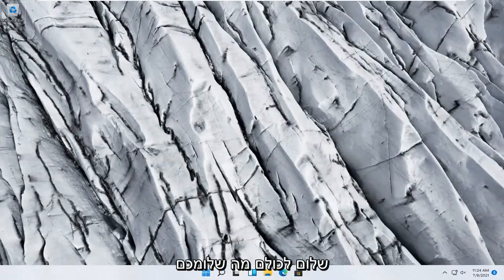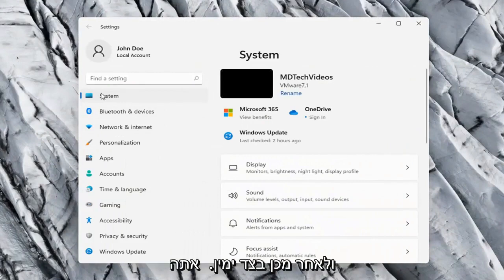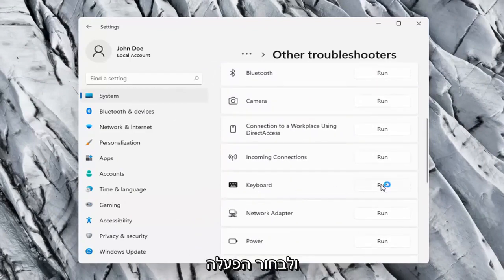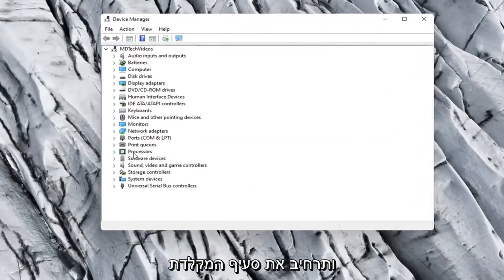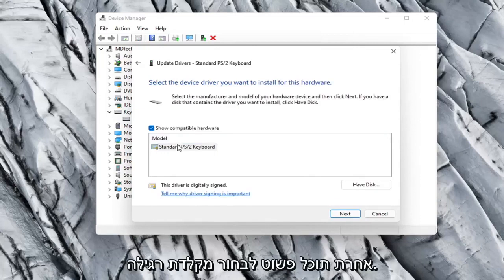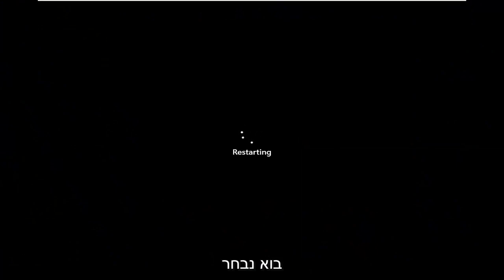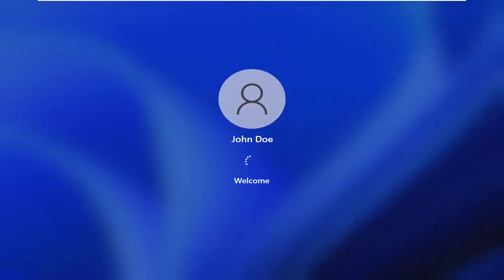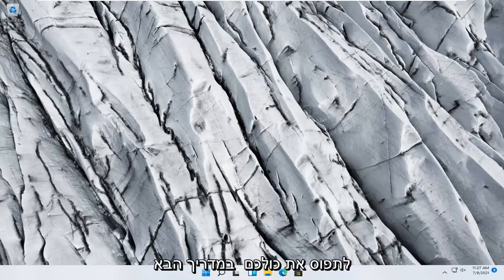"המקלדת לא עובדת - המחשב האישי לא מזהה את המקלדת שלי ב- Windows 11 - [2 פתרונות]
מקלדת לא עובדת ב- Windows 11 [2 תיקונים]

אתה יכול להשתמש במחשב ללא עכבר אך ללא מקלדת שימוש במחשב אינו דבר פשוט. לכן, חשוב מאוד לפתור מקלדת שאינה עובדת אם המקלדת מפסיקה לפעול. ישנן סיבות רבות לכך שהמקלדת לא עובדת. נסה את הפתרונות הבאים כדי לגרום למקלדת שלך לפעול שוב.

סוגיות שנדונו בהדרכה זו:
מקלדת לא עובדת חלונות 11
מקלדת לא עובדת מסך הכניסה לחלונות 11
המקלדת לא עובדת במחשב נייד
המקלדת לא עובדת לאחר אתחול חלונות 11
המקלדת לא עובדת ASUS
המקלדת לא עובדת לאחר איפוס חלונות 11
מקלדת לא עובדת מחשב
המקלדת לא עובדת כמו שצריך חלונות 11
המקלדת לא עובדת כמו שצריך
מקלדת לא עובדת שולחן עבודה
מקלדת לא עובדת שולחן עבודה חלונות 11
מקלדת לא עובדת מקש enter
מקלדת לא עובדת תיקון